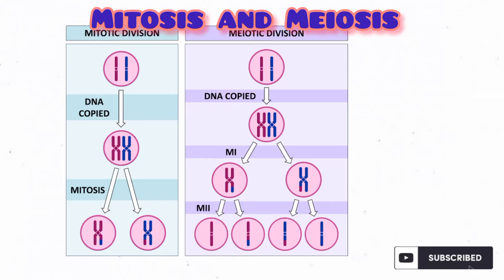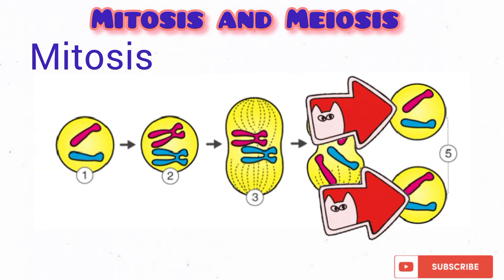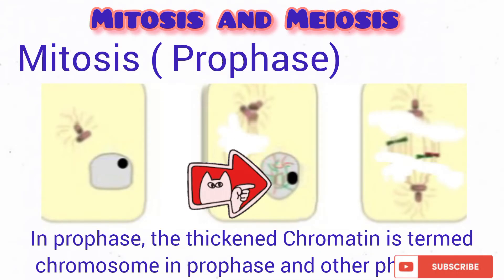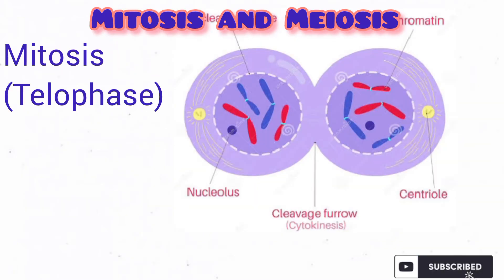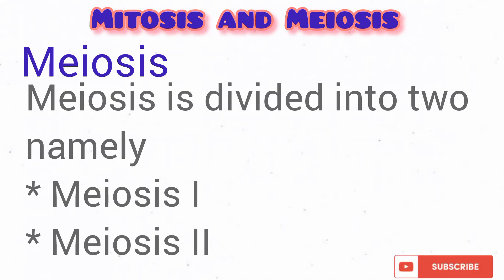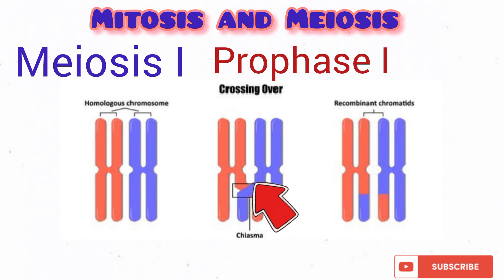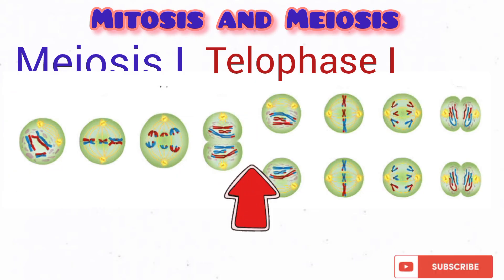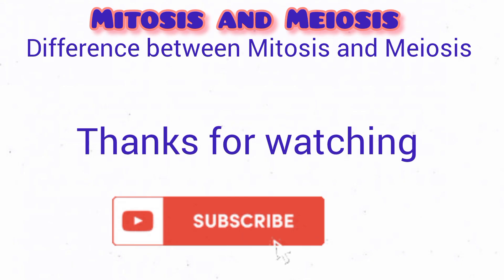Cell Cycle (part 2) (Mitosis and Meiosis)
The video explain in detail in a simplified manner the process of mitosis and Meiosis.